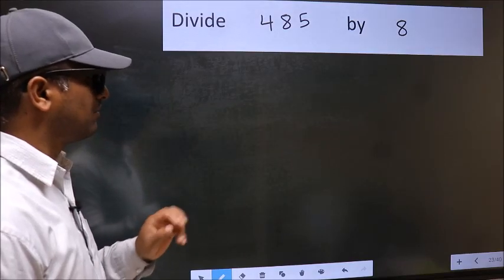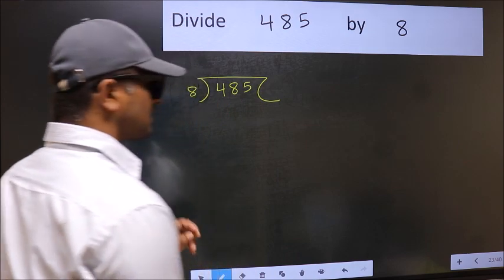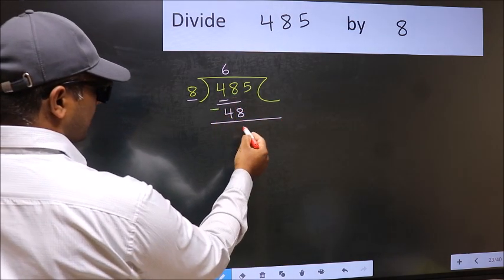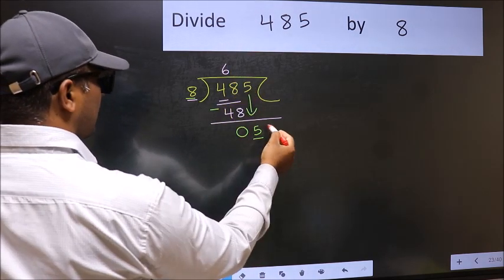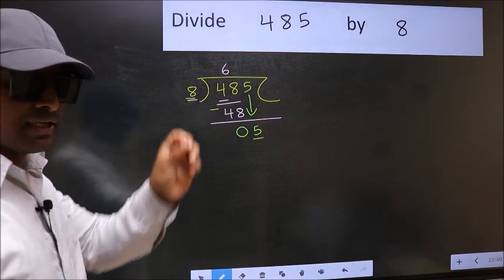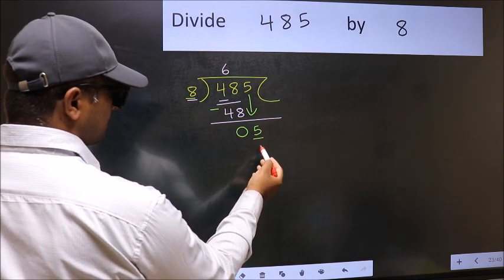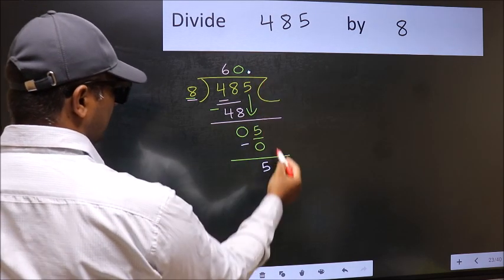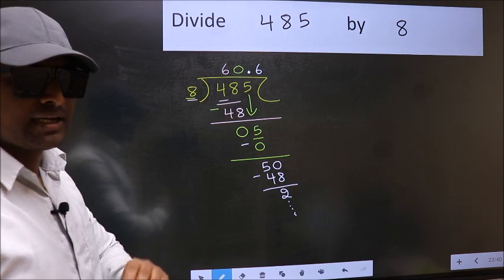Divide 485 by 8 Most common mistake while dividing